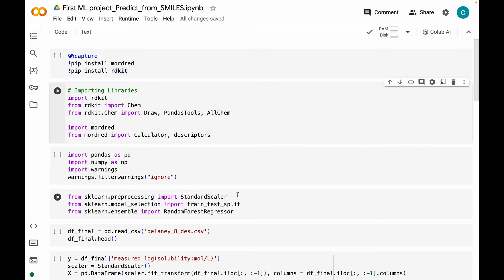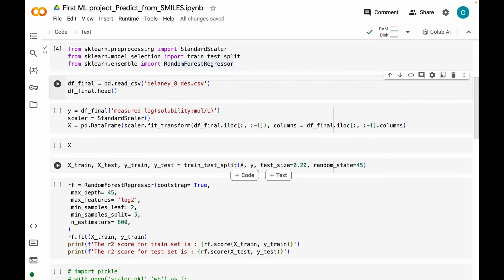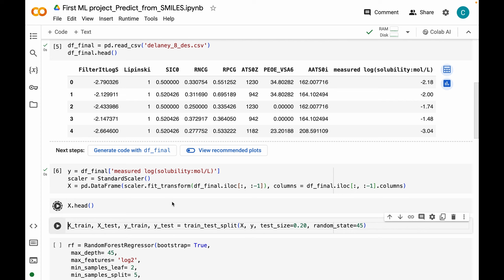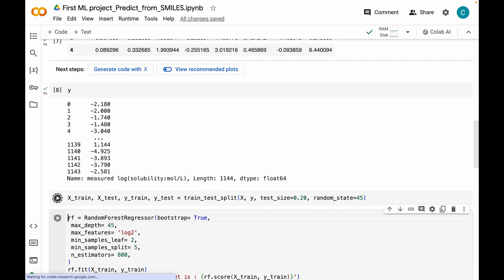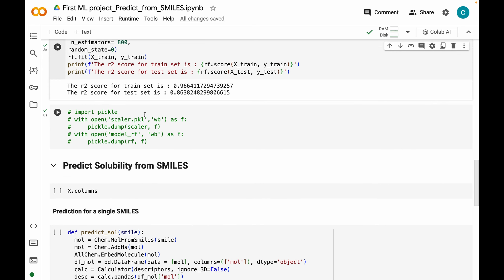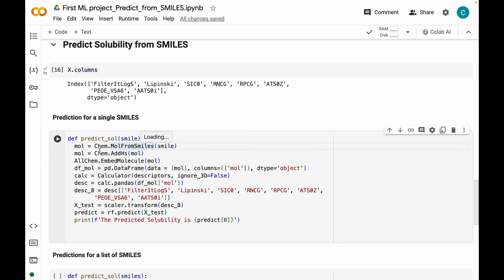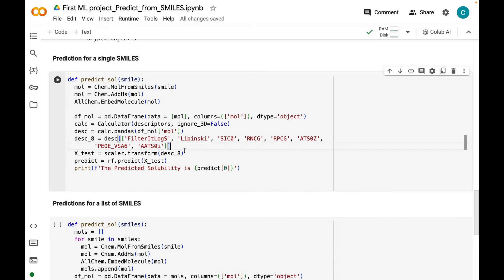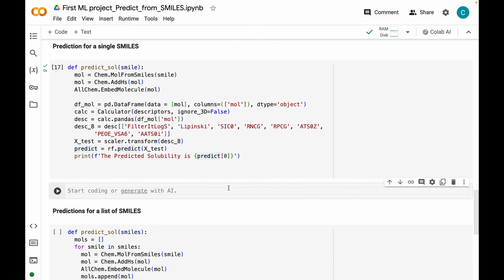Build Your First Machine Learning Project - Part 6 (Predictions from SMILES)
I this video, we will learn how we can predict the solubilities from SMILES strings.